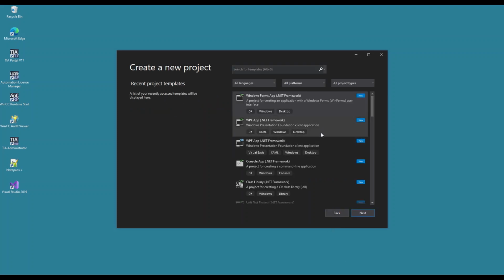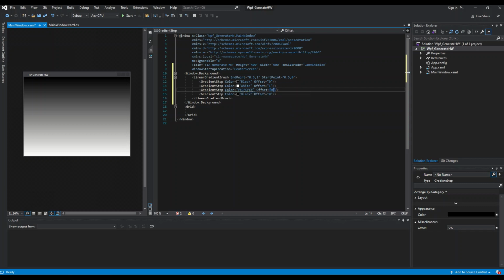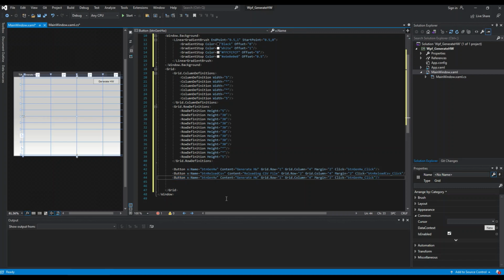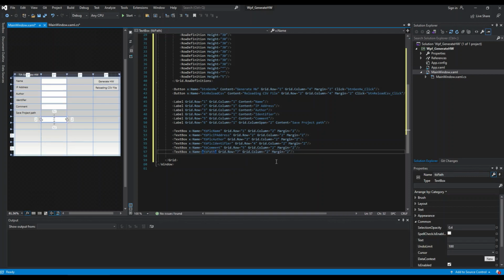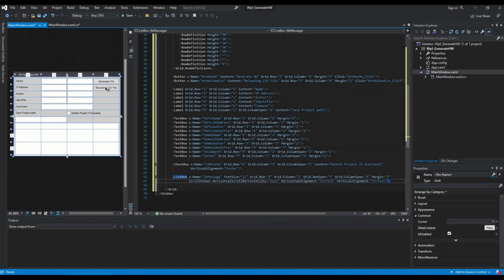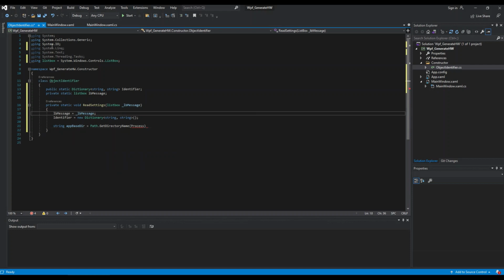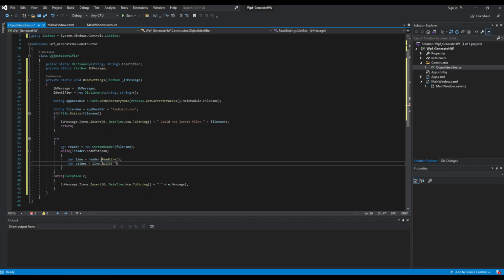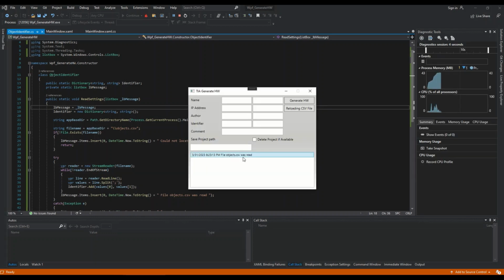TIA Openness - Generate HW Configuration using C# Part1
TIA Openness is a very useful tool that u can use to automate your project engineering.

In this tutorial I will show u how u can create a project and generate the devices (PLC,HMI,ET200SP. )